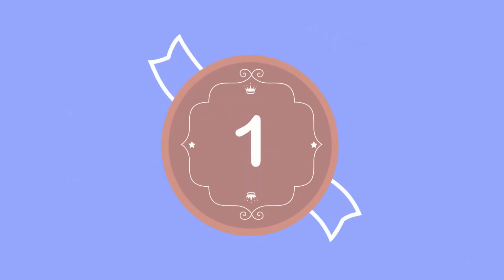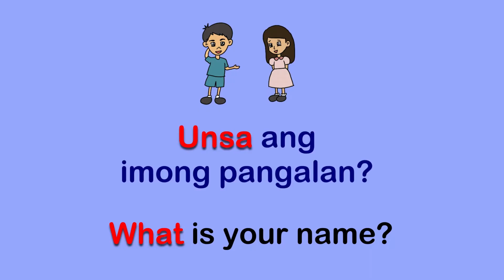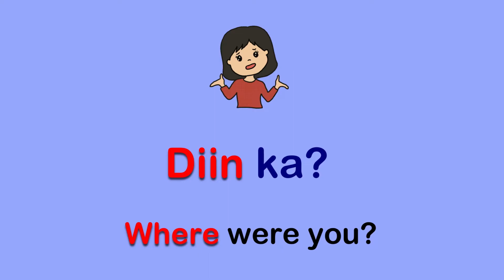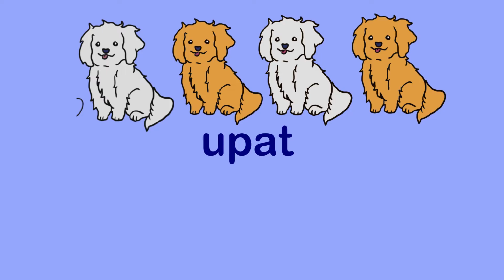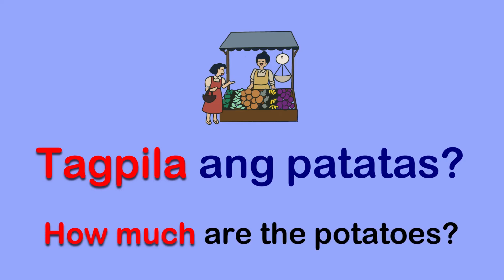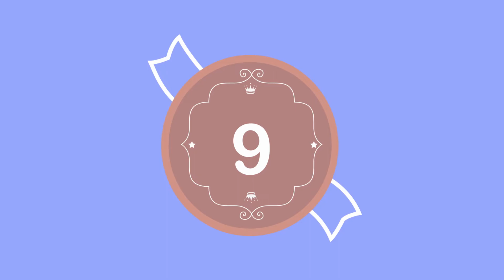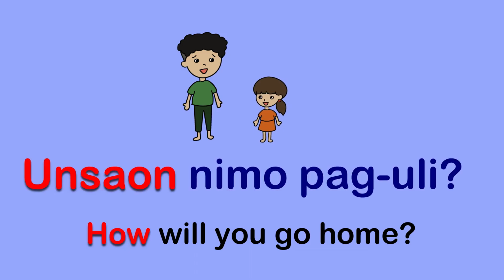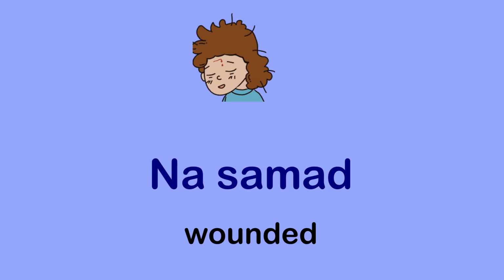Filipino Bisaya Lessons 101: Question Words (How To Ask)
A Bisaya tutorial which will teach you many of the question words and examples of how to use them in phrases. Learn the question words, who, what, where, when, why, how, how many, whose and more..

Filipino Bisaya Lessons 101:  Possessive Pronouns Made Easy! (My, Mine, Your, Yours, Ours,  His, Hers, Their)